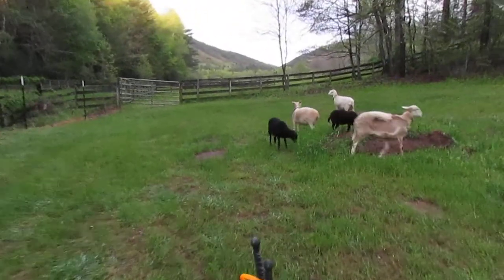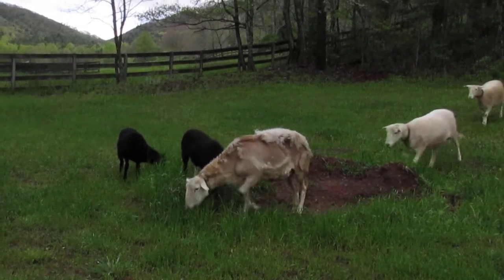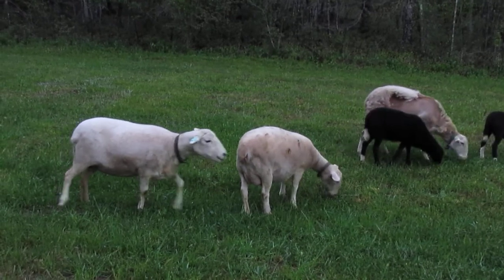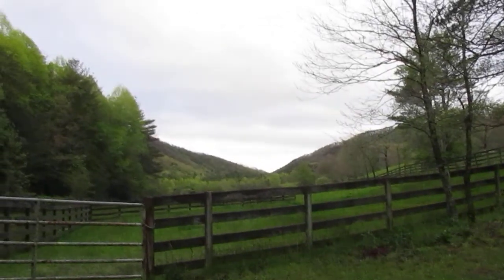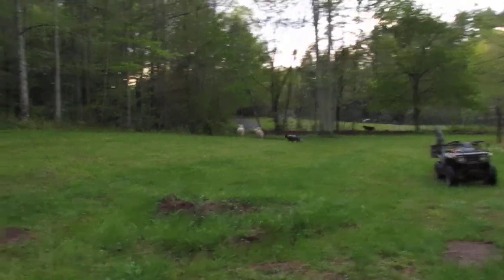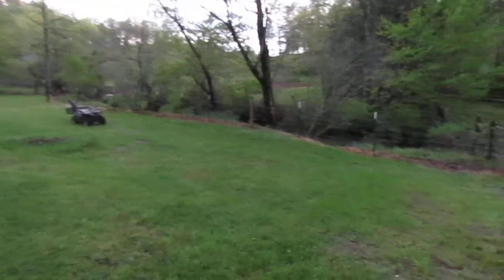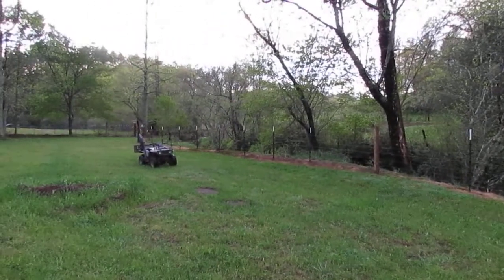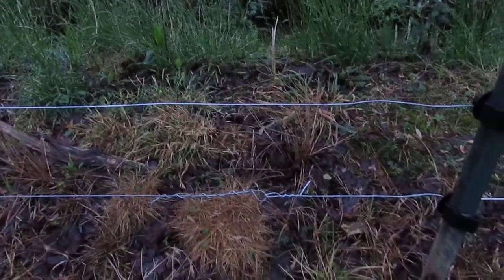Moving Hair Sheep To New Pasture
Join us this morning as our Blue Heeler and I move our sheep over to graze in another pasture on the farm. This takes some time and patience working with the flock as they learn to follow along and be guided to a new area for grazing. These are katahdin/dorper mixes and one is a pure katahdin hair sheep. This time of year, they begin to shed their winter coat in preparation for the warmer days of summer in the North Carolina mountains. Due to neighboring dogs threatening us, our dog and livestock, we have installed new electric fencing. Recently, a black bear broke through the wires and the fence needed to be repaired.

+++Purchasing from our friend “Photography by Theron Clore” supports his work. The majority of the photos you see of our farming at The Luffa Ranch is his artwork. And, wait until you see all the other photos of mountain life, horses, cows, nature, wildlife and much more